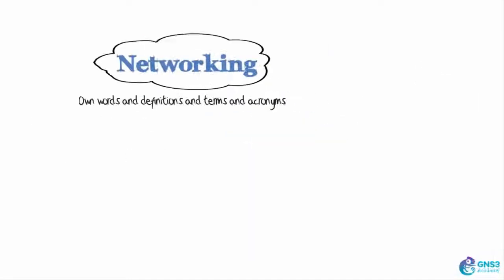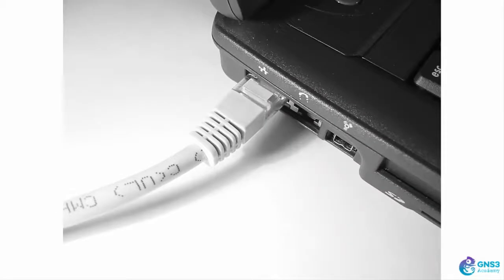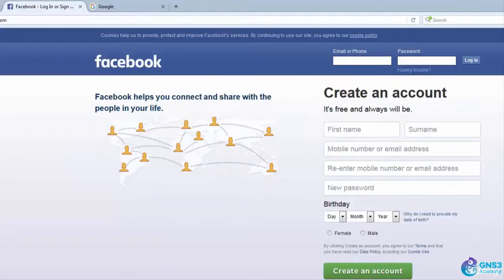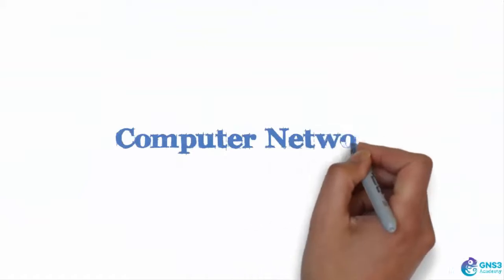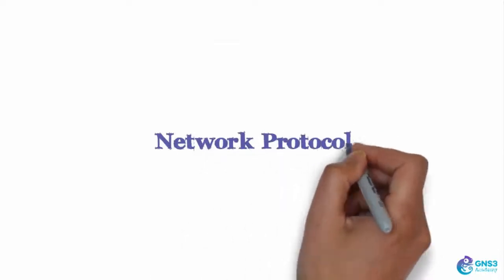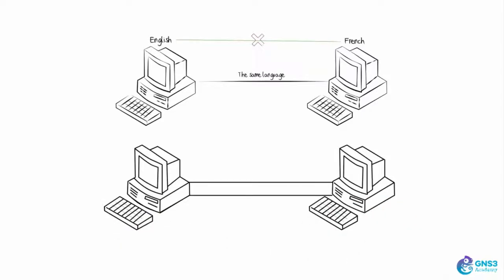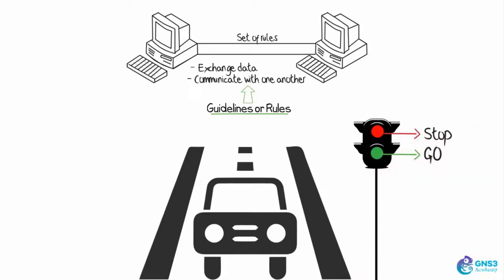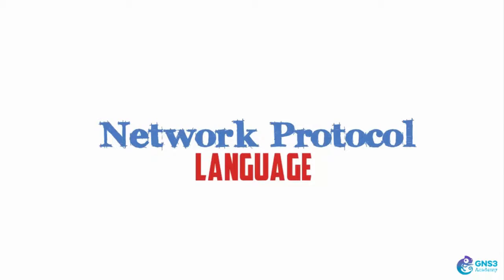Terminology NIC Computer Network and Network Protocol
Learn   network protocol Its types Internet Protocol or IP Example TCP UDP HTTP FTP ARP ICMP EIGRP OSPF BGP Monitoring tools Basic network standards and protocols Uses List and functions of protocol IP Packets NIC Network Adapter Network routing protocols Wireless network protocols

Network protocols are set of rules and conventions that networking devices like computers, should follow to transfer data effectively. Modern network protocols send data from one computer to another in the form of packets In which the whole file is divided into small pieces. Some security measures are added to each packet. These packets are received and reassembled at the destination to generate the original file. The security measures that are added to each piece are decided by network protocols and the receiving computer will only be able to understand the received packet and hence, the whole file iff it also follows same networking protocol. Network protocols include internet protocols, wireless network protocols, and network routing protocols.